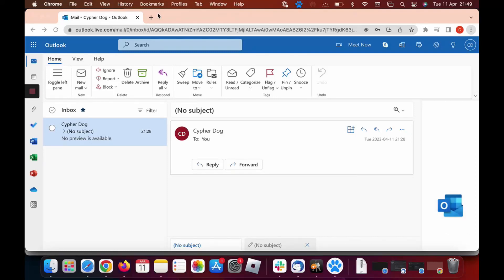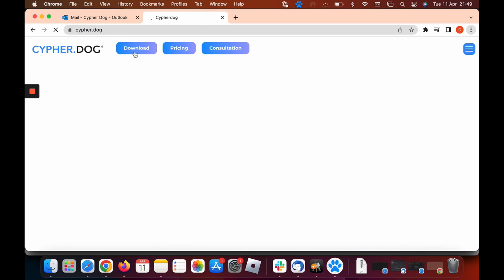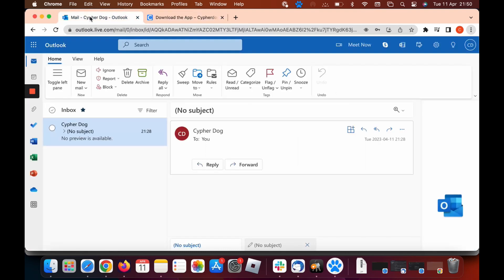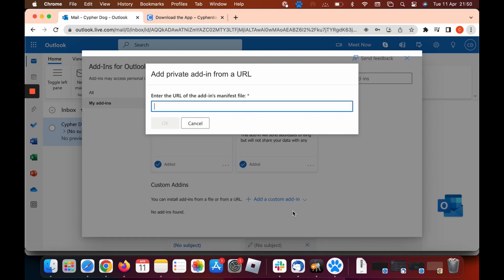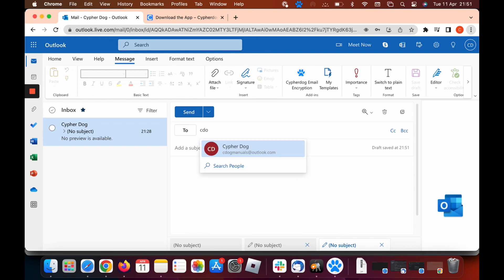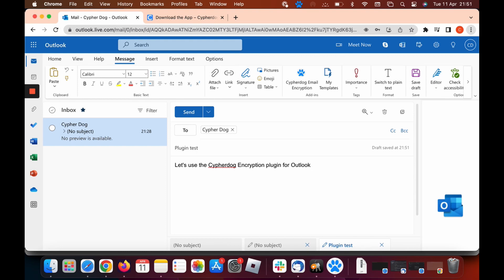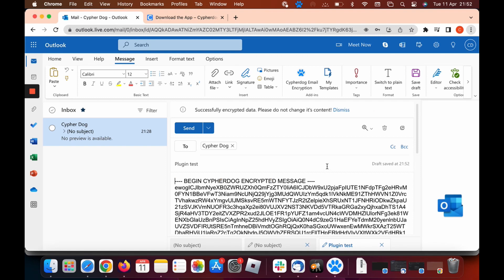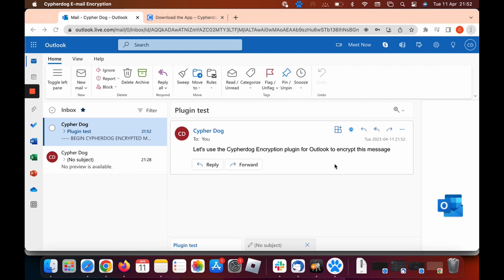How to install and use Outlook plugin (macOS)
In this video, you will find instructions on how to install and use Outlook plugin (macOS).

One click. Complete protection. Cypherdog Encryption (CE) allows you to encrypt and decrypt any text or file, regardless of its format or size, and share it using any medium, including e-mails supported by our Chrome, Edge and Firefox plugins for Gmail, Outlook and Thunderbird add-ins. Cypherdog Encryption works as a desktop application on all modern operating systems, such as Windows, macOS and Linux.

You can send and receive encrypted files and messages using any web client or native e-mail client or Slack, WeTransfer, Google Drive, Dropbox, or any other communication method. Only the intended recipient will have access to the decrypted content.